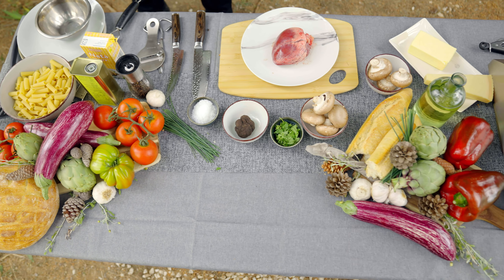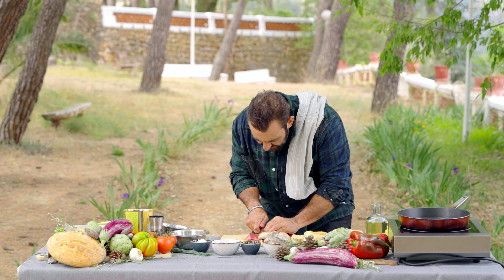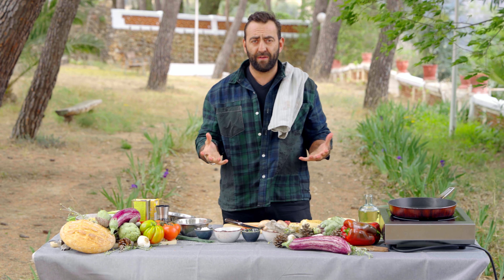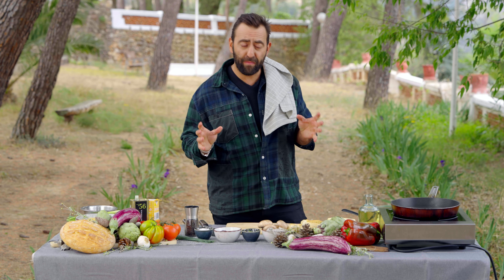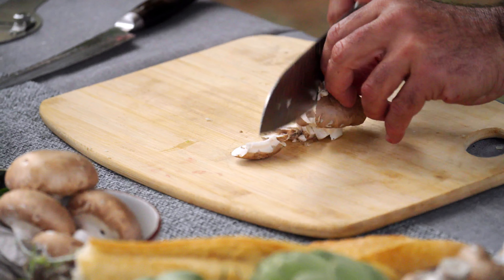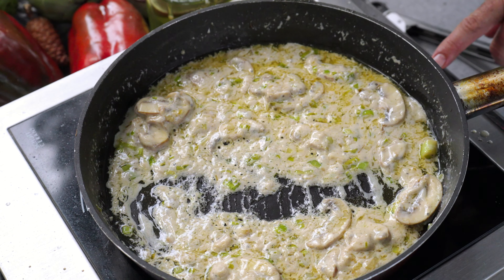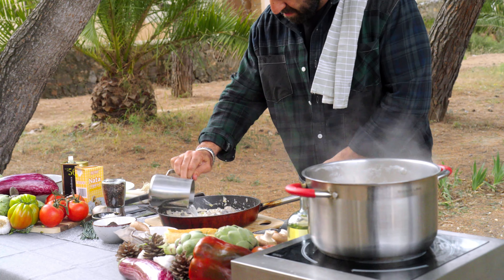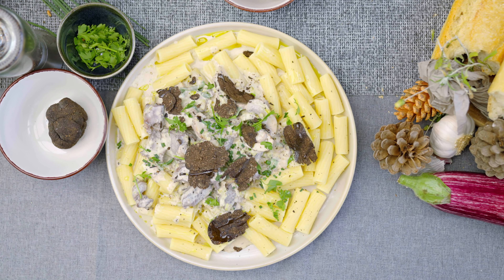How to make Heart meat Pasta